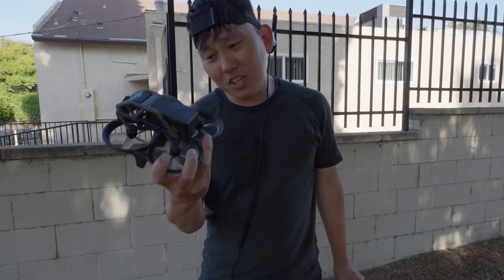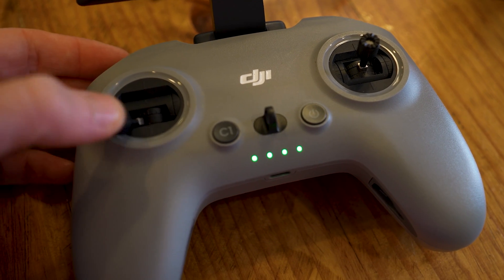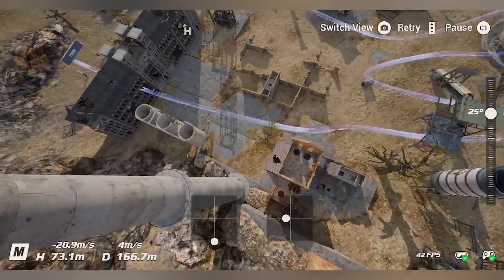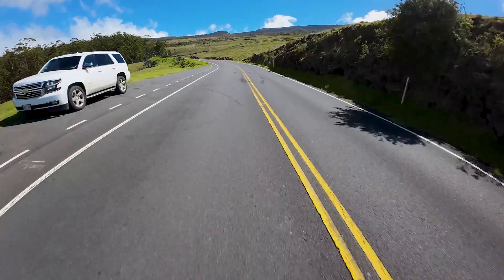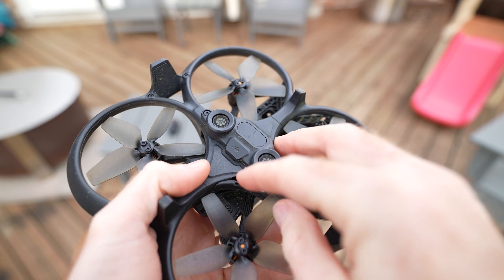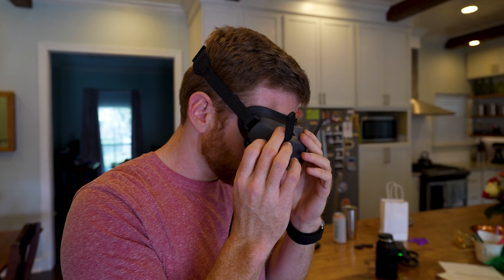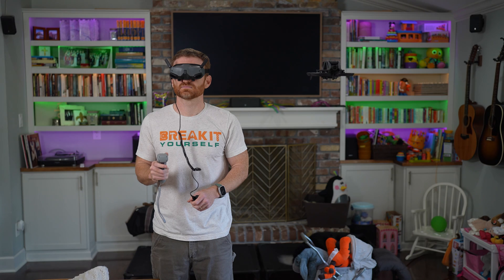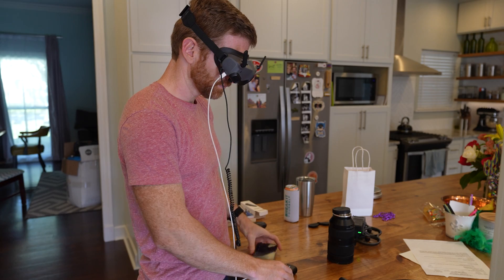DJI Avata Review: Getting Started in FPV Drone Flying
Welcome to this video on getting started with FPV drones and the DJI Avata!

Flying a first-person-view (FPV) drone is an exhilarating experience that allows you to see the world from an entirely new perspective. And the DJI Avata is an excellent drone for beginners to start with.

In this video, we'll cover everything you need to know to get started with FPV flying and using the DJI Avata. We'll begin by discussing what FPV drones are and how they work, then move on to the features and capabilities of the DJI Avata.

You'll learn to set up the drone and transmitter, configure your goggles, and calibrate the drone before takeoff. We'll also discuss best practices for flying, such as how to control the drone, navigate around obstacles, and avoid crashes.

We'll also cover some essential troubleshooting tips, such as how to reset the drone and resolve common issues that may arise.

By the end of this video, you'll have a solid understanding of how to get started with FPV drones and the DJI Avata, and you'll be ready to take your first flight! So sit back, relax, and let's get started.

DJI Avata on Amazon